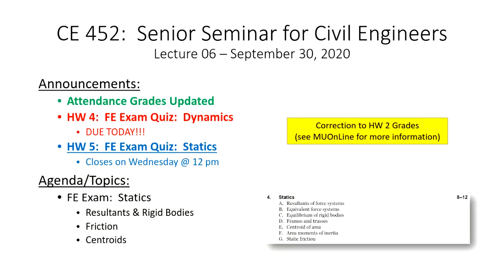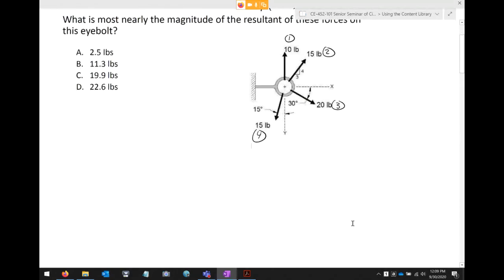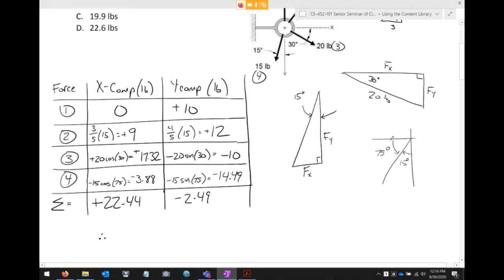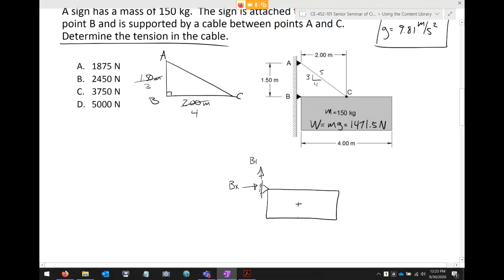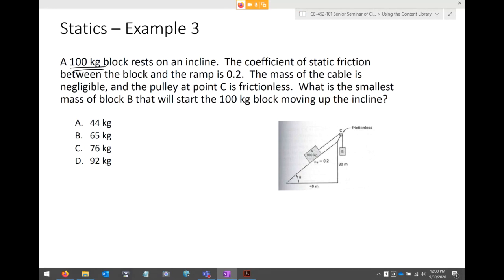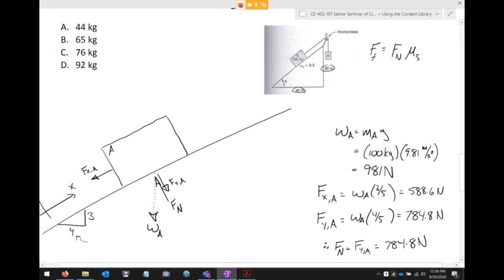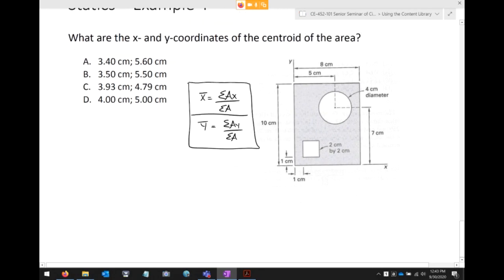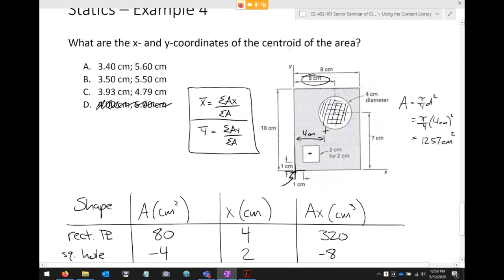CE 452 Lecture 06: FE Exam Review, Statics (2020.09.30)